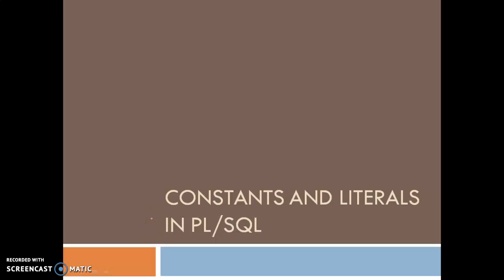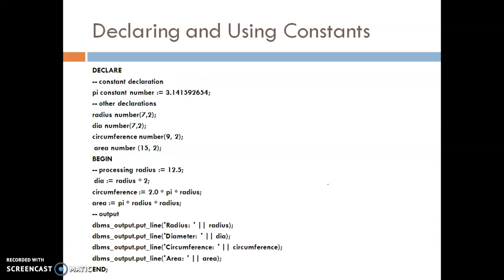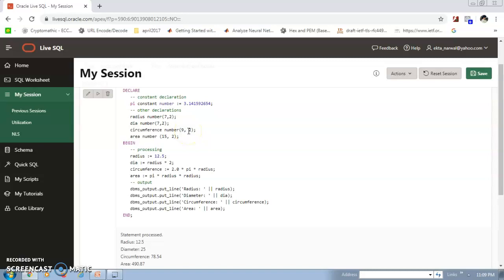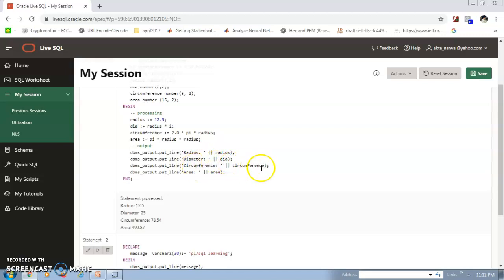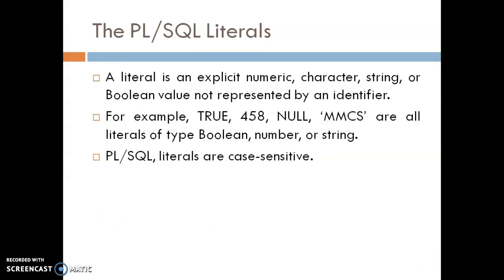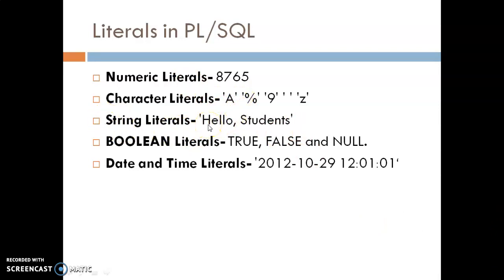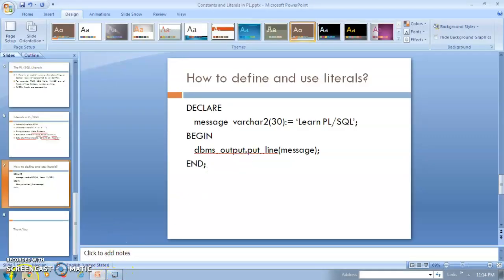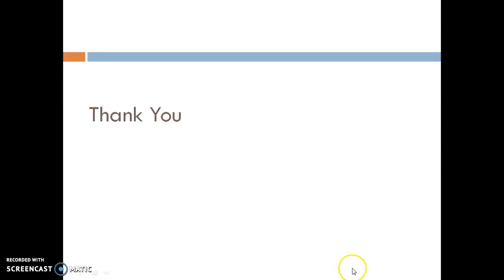Learn PL/SQL constants and literals